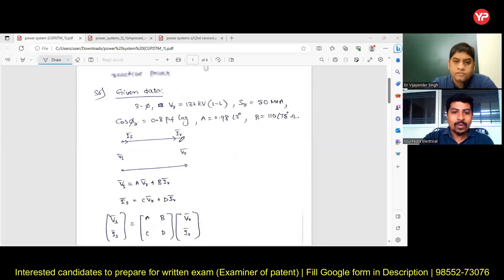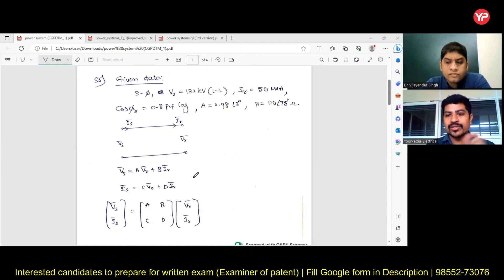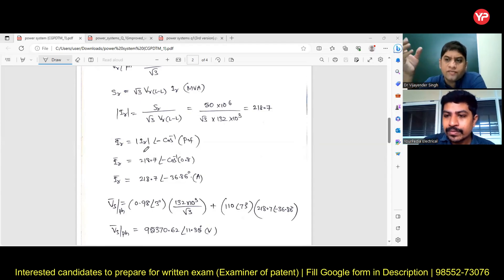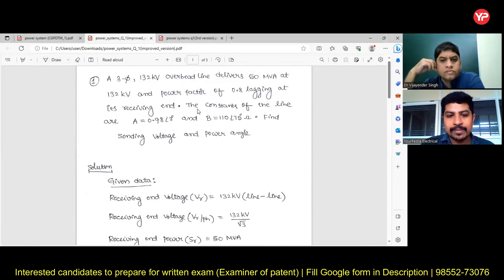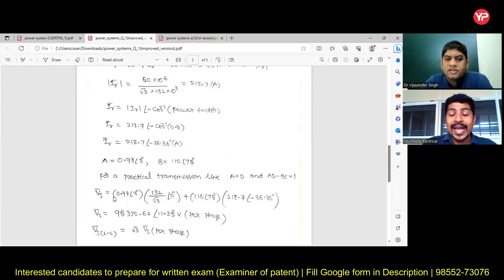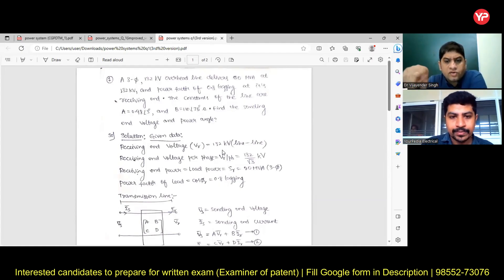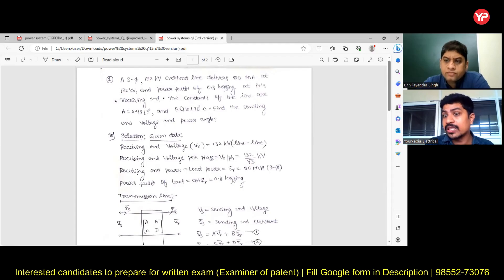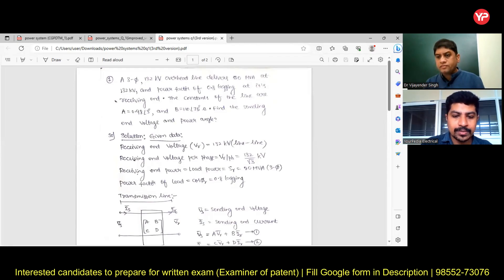Demo Session | Descriptive writing practice | CGPDTM 2023 mains preparation for all branches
Demo Session | Descriptive writing practice | CGPDTM 2023 mains preparation for all branches | Writing Practice for All Branches! New & Revised modules for CGPDTM Prelims & Mains preparation 2023 | Score 50 extra marks by following these tricks in descriptive paper of CGPDTM 2023 mains exam | Best opportunity to get Group A Govt Job @ 35 years age limit without GATE | CGPDTM 553 posts | Prepare for Written exam with YourPedia Mechanical, Electronics, Electrical, Computer Science, Chemistry